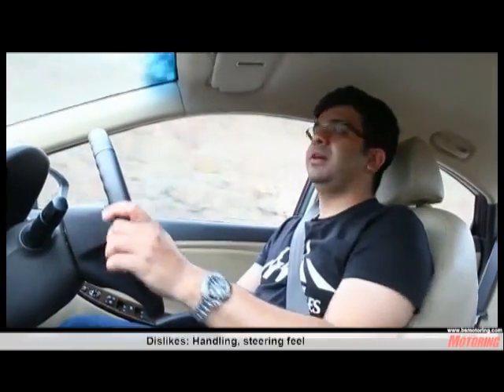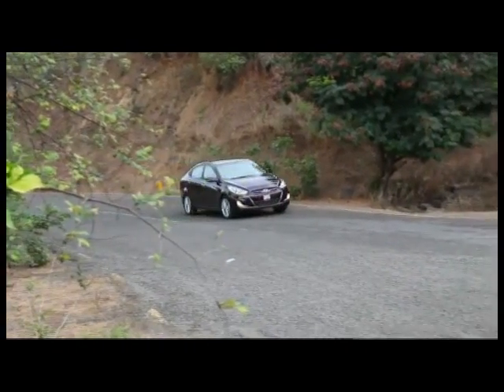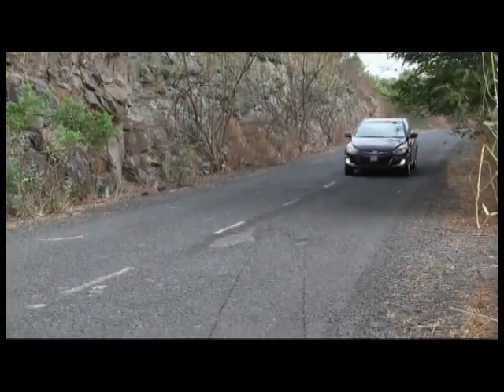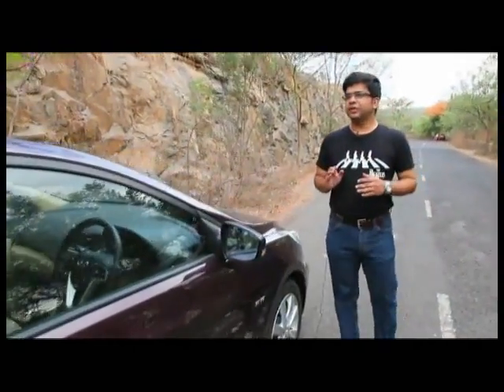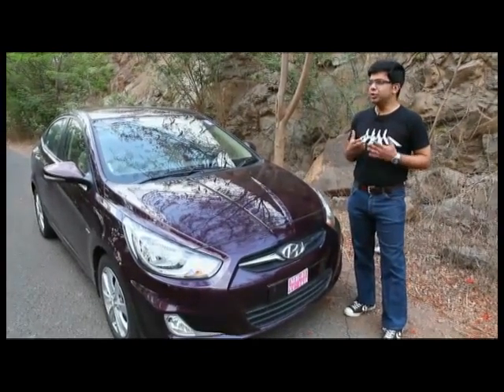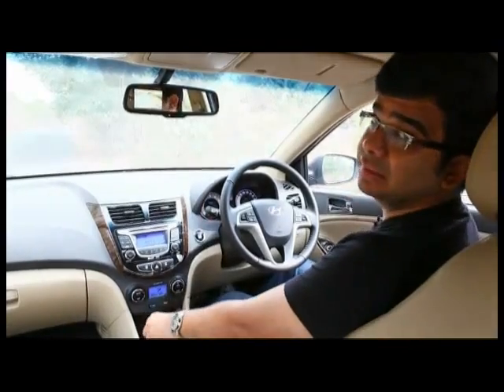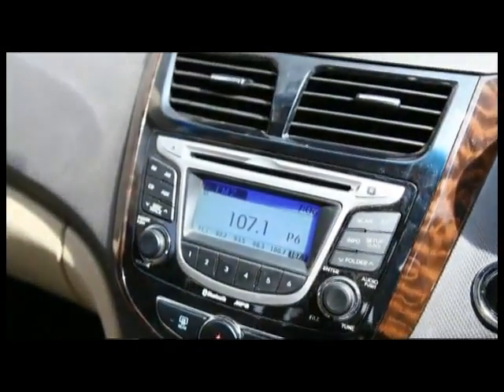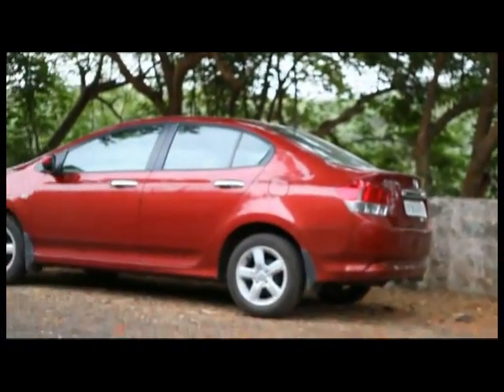New Fluidic Verna - Review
The New Hyundai Verna 1.6 Petrol - Reviewed by BSMotoring